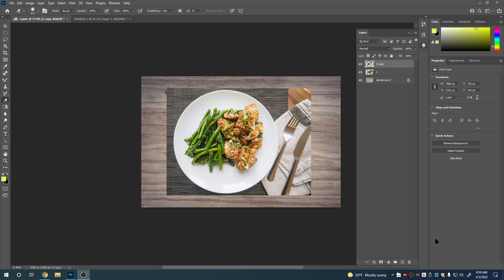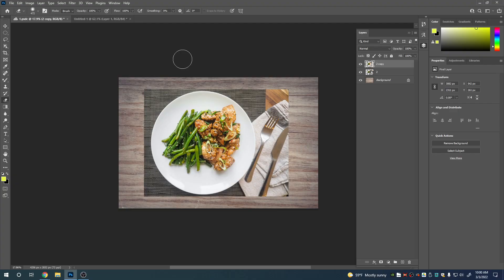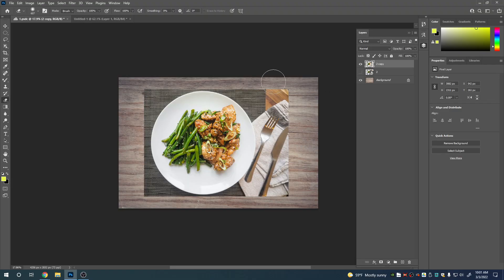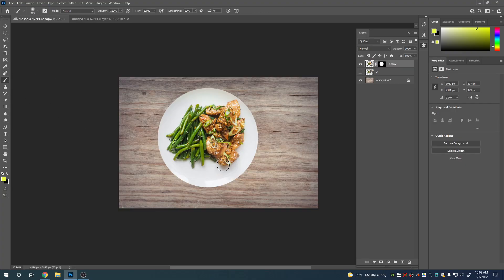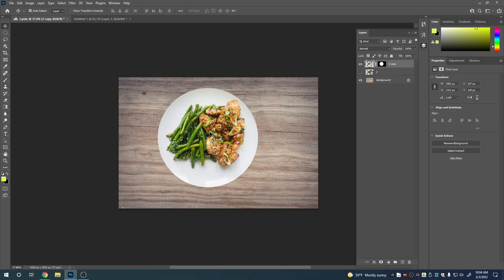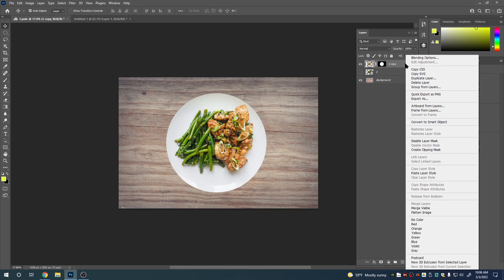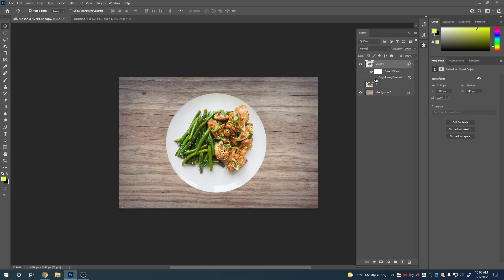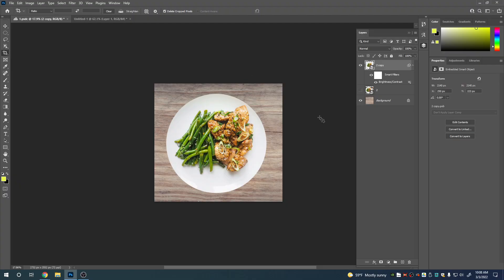Destructive vs. Non-Destructive Editing in Photoshop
A quick video about some of the differences between destructive and non-destructive editing in Photoshop. Destructive editing permanently alters the pixels in an image. Non-destructive editing allows us to turn an edit off or adjust an edit after it has been made. There are reasons to use both!

All images are provided by Pexels.